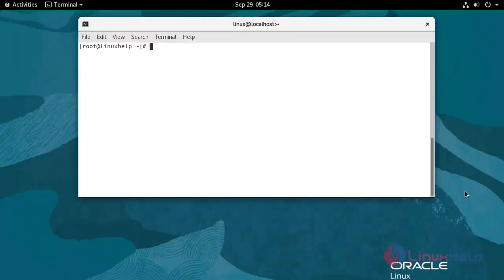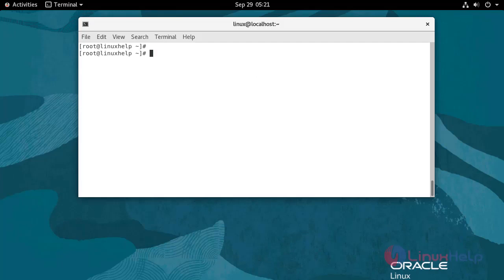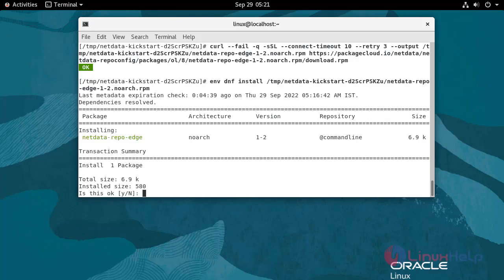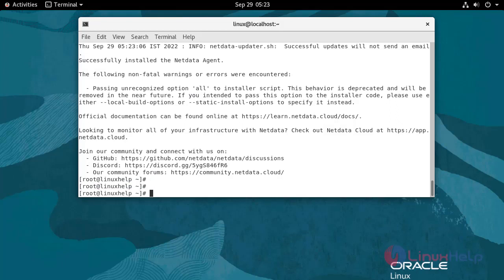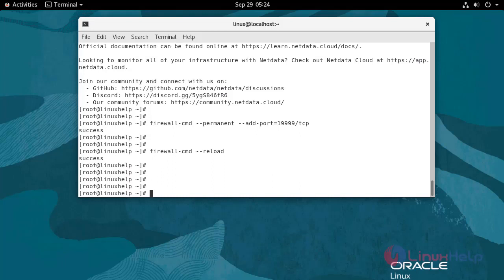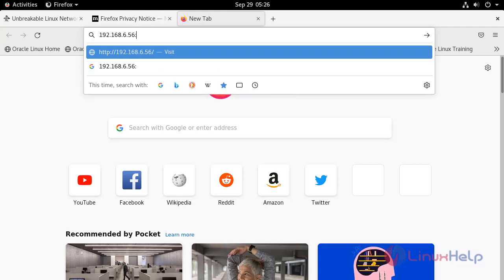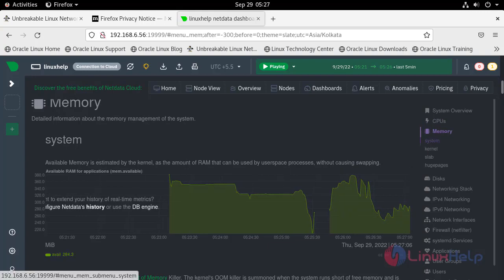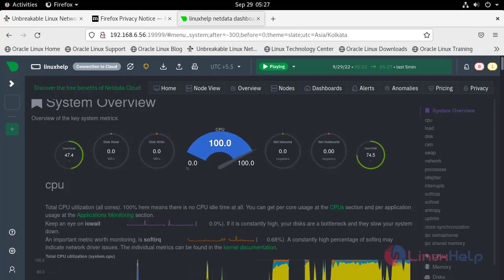How to install Netdata on Oracle Linux 8.5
Netdata is an open-source scalable, real-time system performance, and health monitoring application for Unix-like systems such as Linux, FreeBSD, and macOS that collects several metrics and visualizes them, and enables you to watch operations on your system. It supports several plugins for monitoring current system status, running applications, and services including MySQL/MariaDB database server, and more.